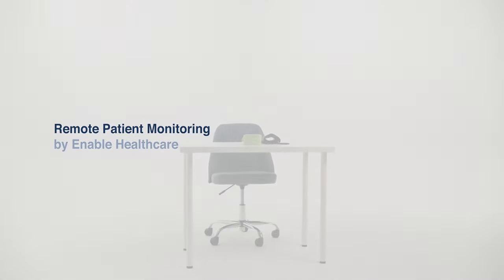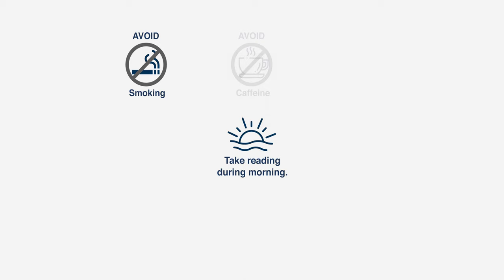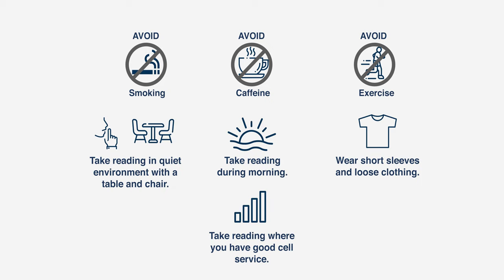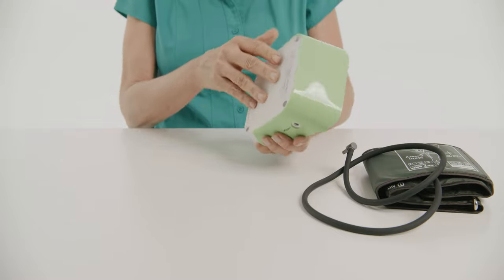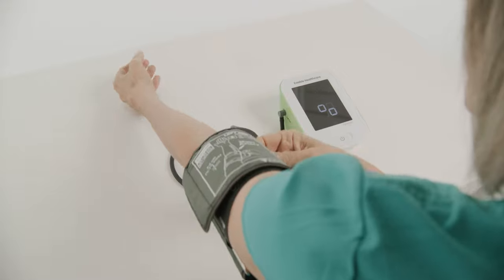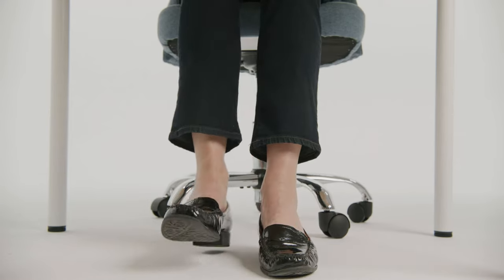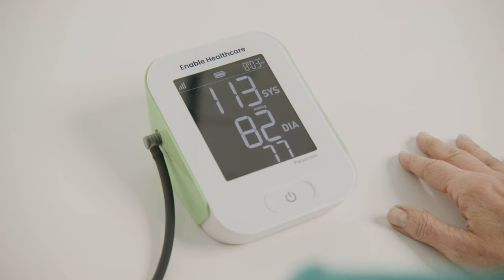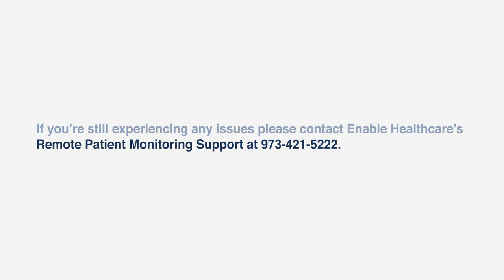How To Take an Accurate Blood Pressure Reading AT-HOME